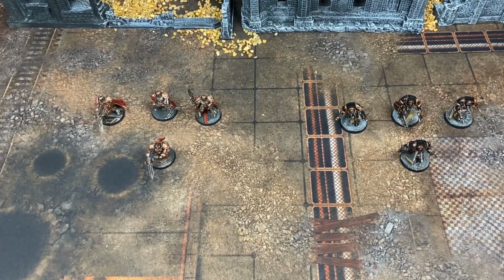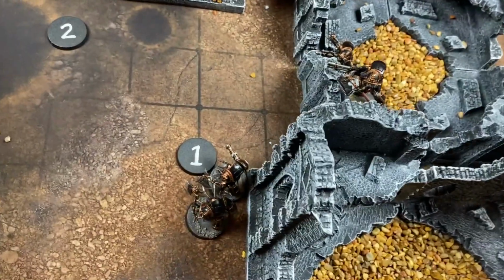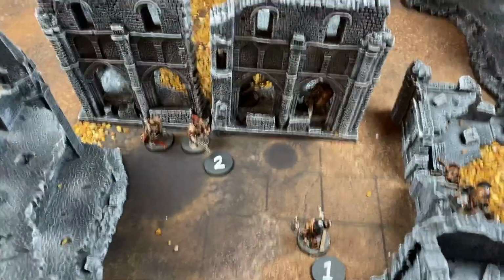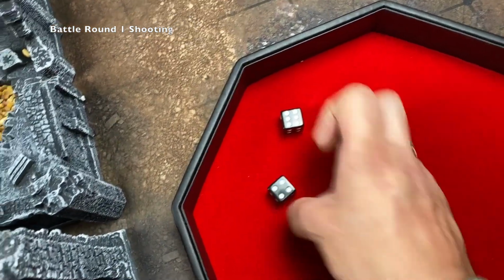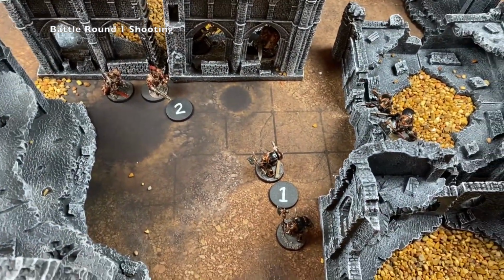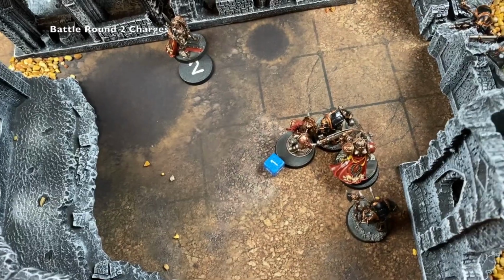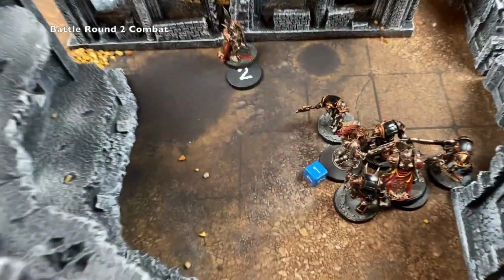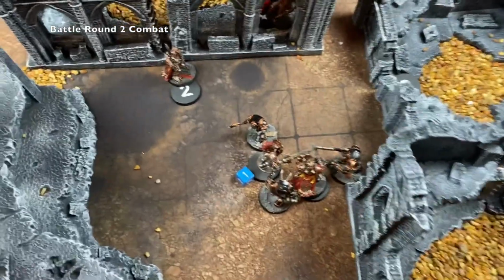Black Legion vs Custodes Warhammer 40k Kill Team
The Adeptus Custodes are back and facing off against the Black Legion again! This time the Chaos Spacemarines have brought a Kill Team of Chaos Terminators.

This is a 135 point game of Sweep and Clear

Tools I Use:
Cutting Mat
Airbrush Compressor
Hobby Lamp
Paint Organizer
Plastic Glue
Super Glue

Will the Chaos Space Marines stand up to the Custodes in this Warhammer 40k Battle Report!?